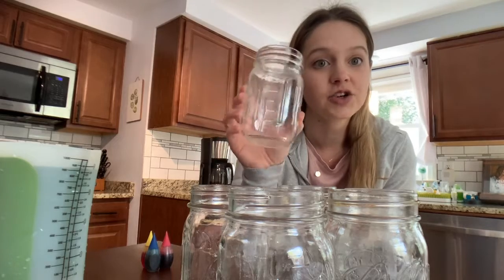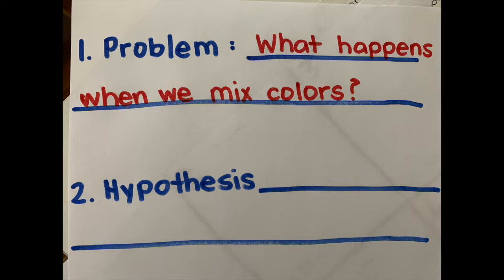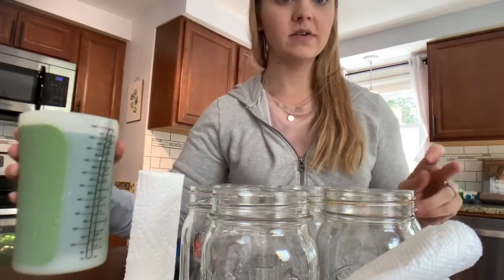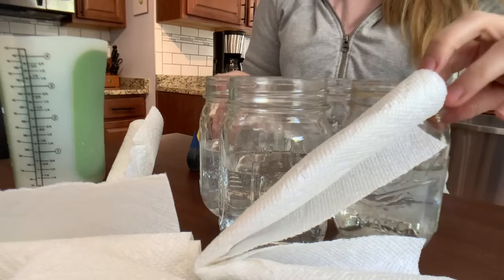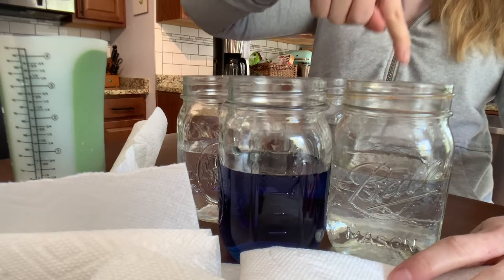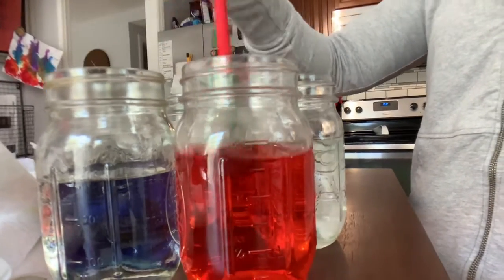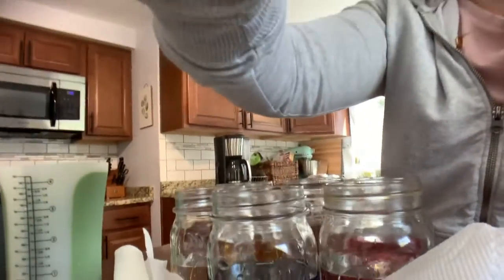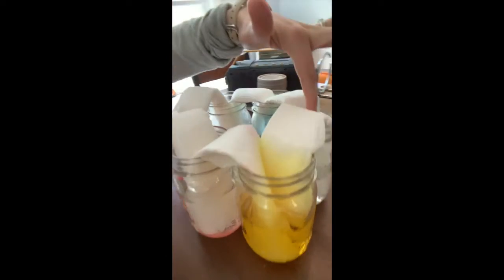Walking Rainbow Experiment